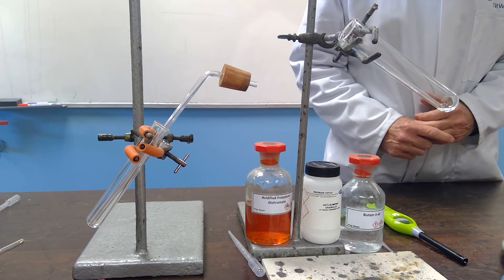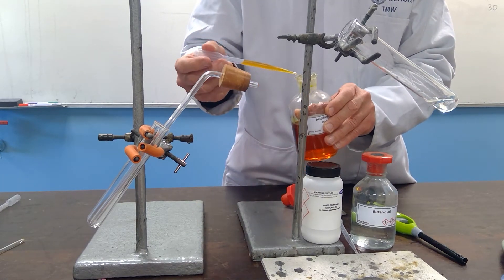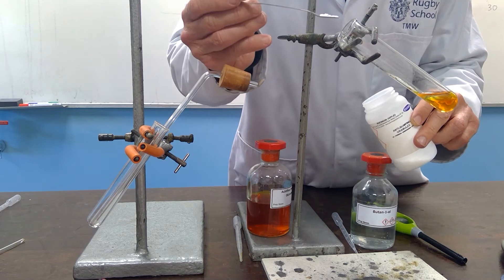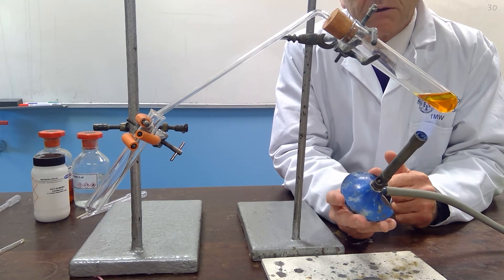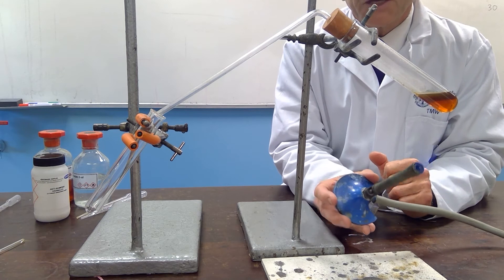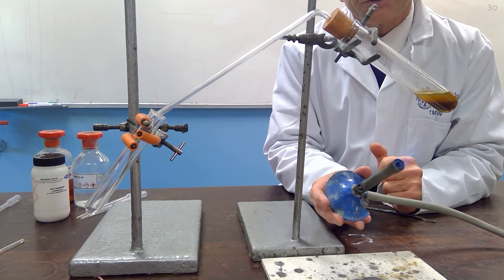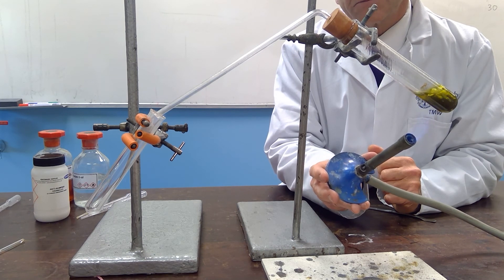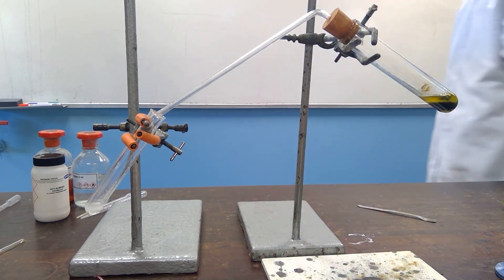Synthesis and Isolation of an Aldehyde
In this demonstration, an aldehyde is made by heating a primary alcohol with acidified sodium dichromate solution.
The initial reaction produces a mixture of an aldehyde and a carboxylic acid. Unlike the alcohol and carboxylic acid, the aldehyde does not contain "OH" and therefore does not facilitate hydrogen bonding. This means that the aldehyde has a relatively low boiling point and can be isolated from the reaction mixture using distillation.
In particular, pay attention to the colour change that occurs in the reaction mixture: it is easy to see whether or not a chemical reaction is occuring.